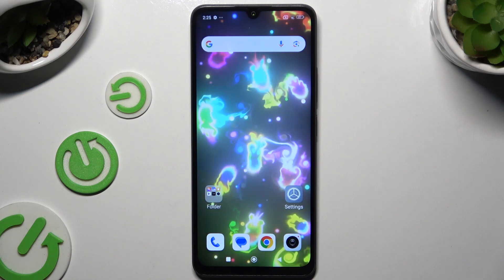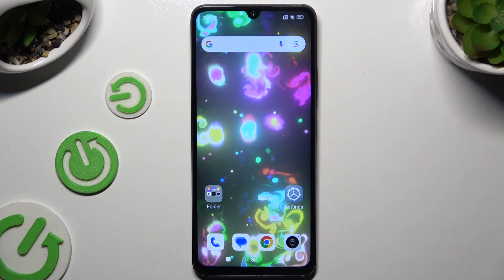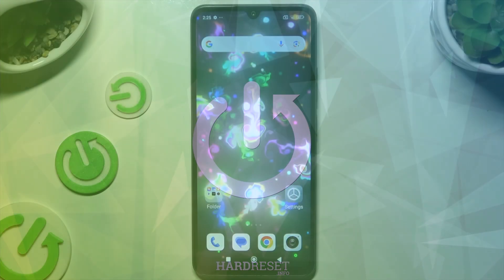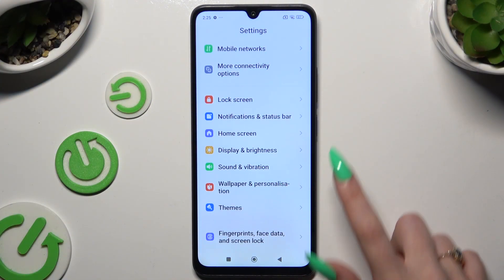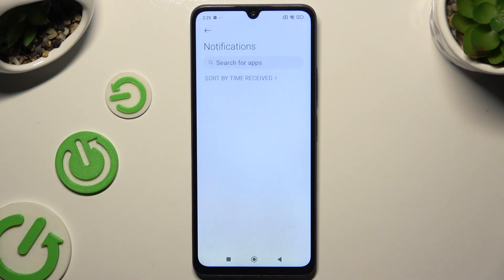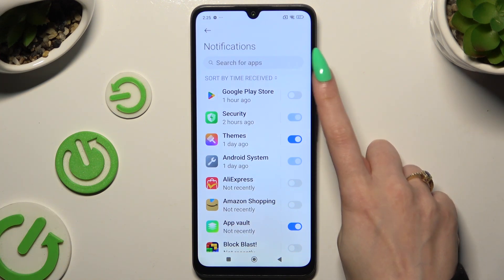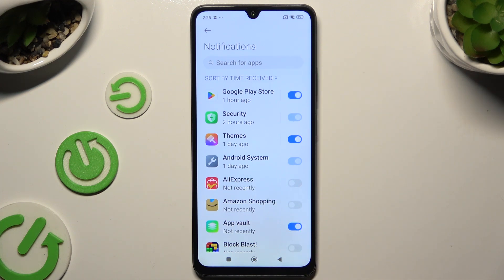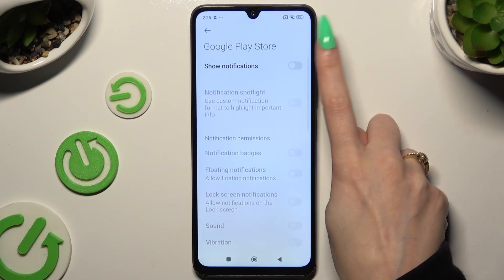REDMI 14C - Turn On/Off App Notifications | Control Notifications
Welcome! We’ll explain how to turn app notifications on or off on your REDMI 14C. Managing notifications helps you avoid interruptions and stay focused while still getting alerts from the apps that matter most to you.

How to Turn On App Notifications on REDMI 14C?
How to Disable Notifications on REDMI 14C?
How to Manage App Notification Settings on REDMI 14C?